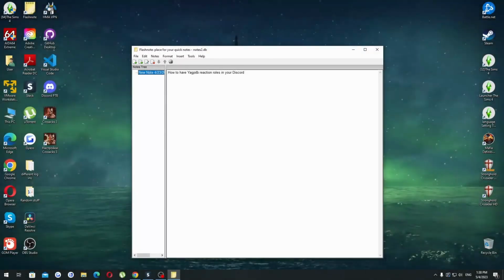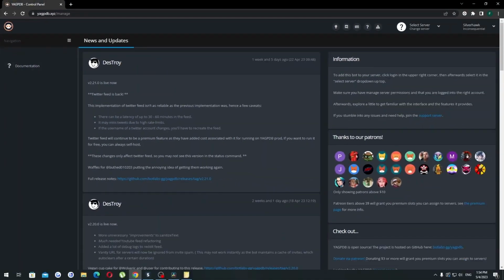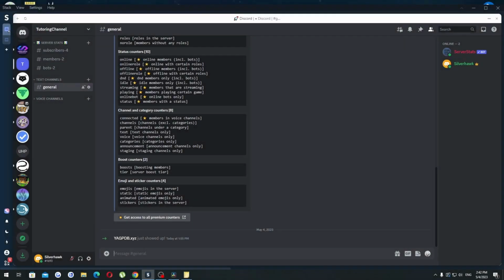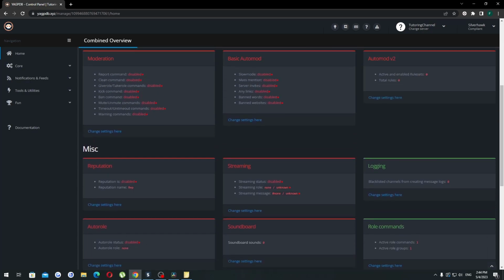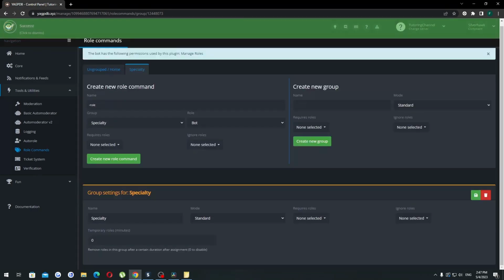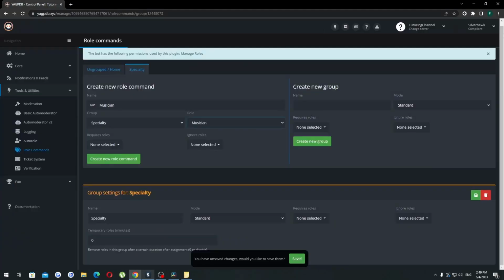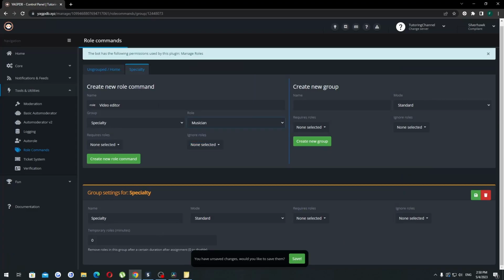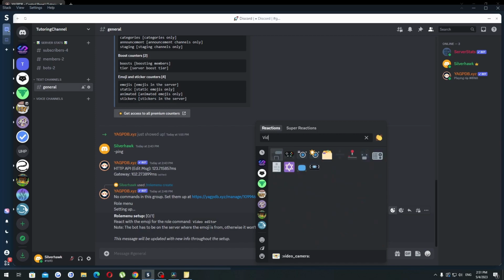YAGPDB Reaction Roles - How to Add & Setup YagPDB Reaction roles on Discord (2025)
Welcome in this video I will show you How to Add & Setup YagPDB Reaction roles on Discord.